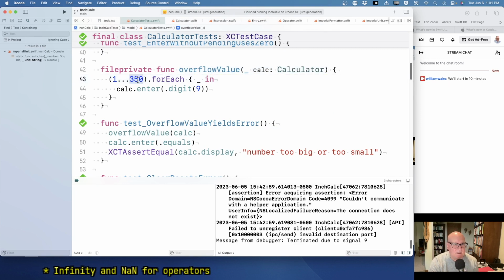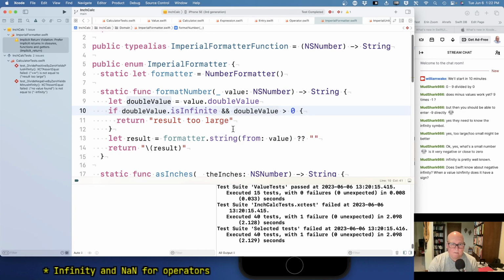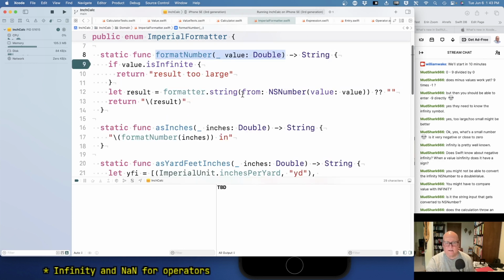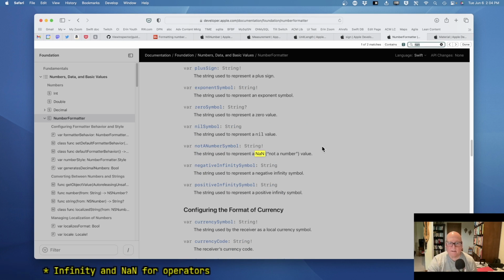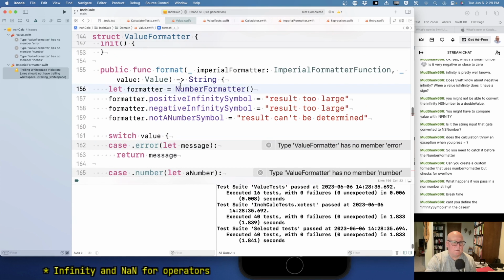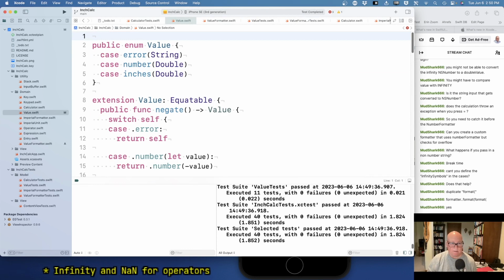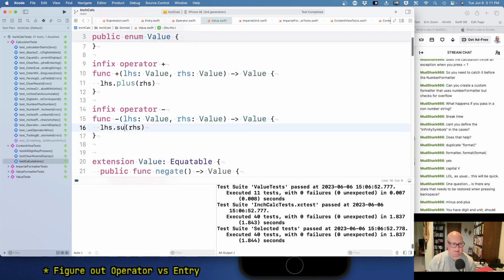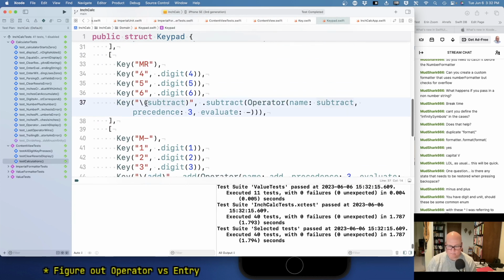CALC 23 10: Infinity and NaN - Inch Calculator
* Infinity and NaN for operators
* Give Value the four operators +-*/; use for Operator
* Make Entry operators hold an Operator